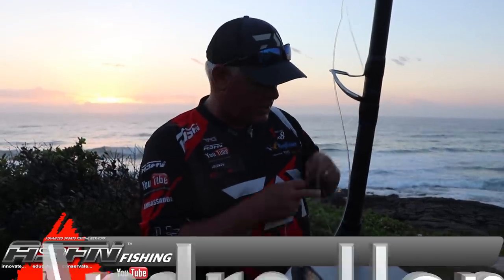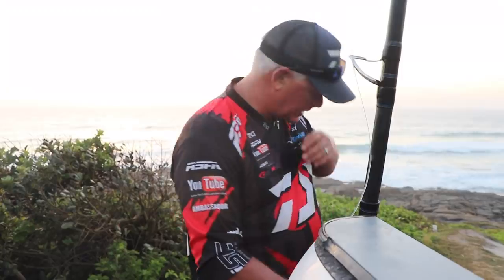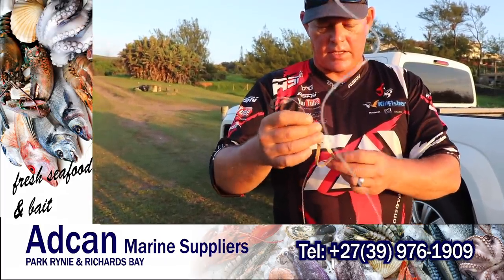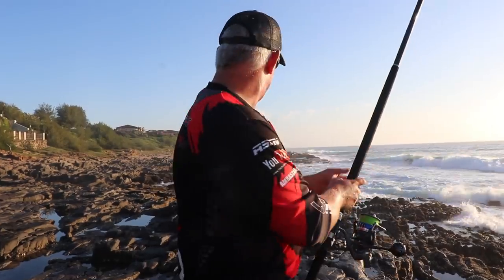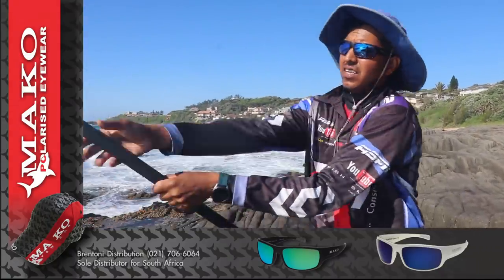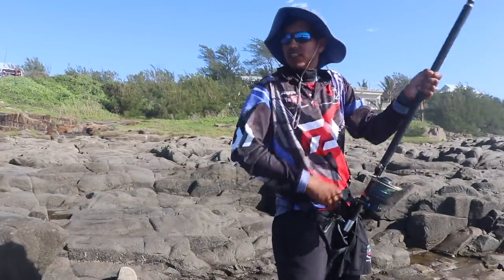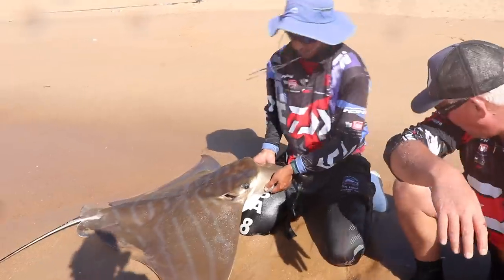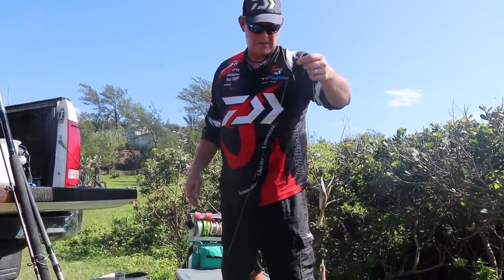Top FIGHTING summer fish | Tinely Manor | ASFN rock & Surf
More Fishing Vlogs with Duckbills -